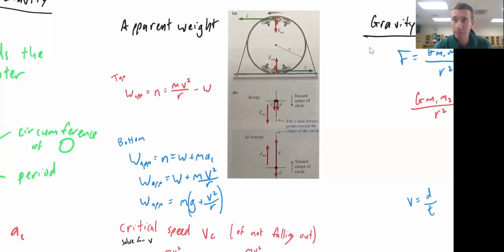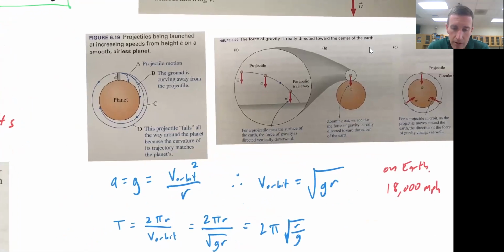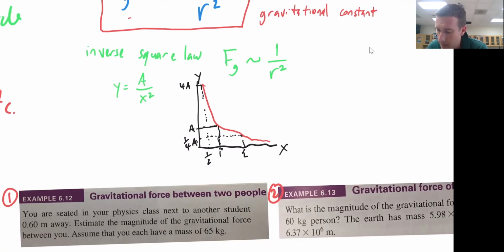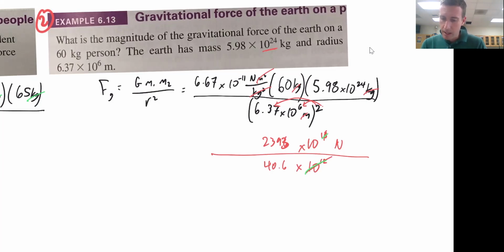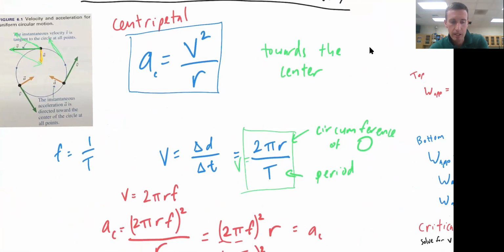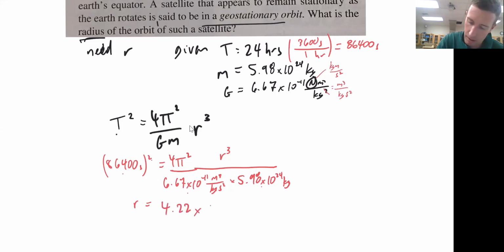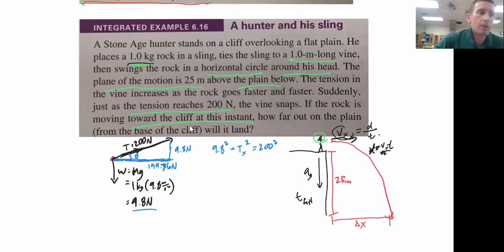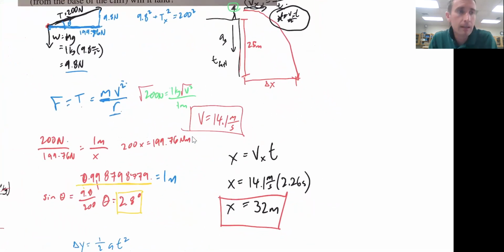Ch. 6 Notes (Part 2) - Circular Motion, Gravity, and Orbits (College Physics)